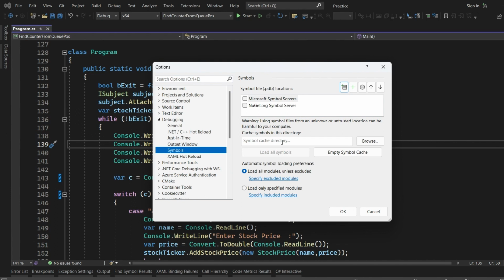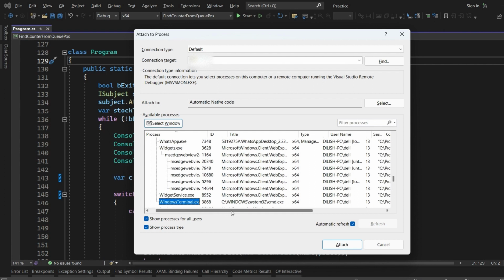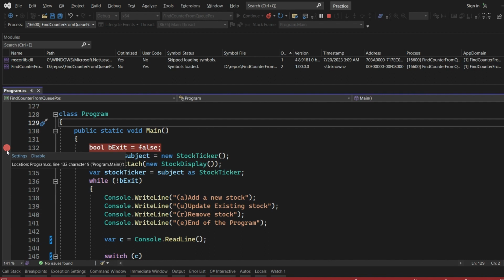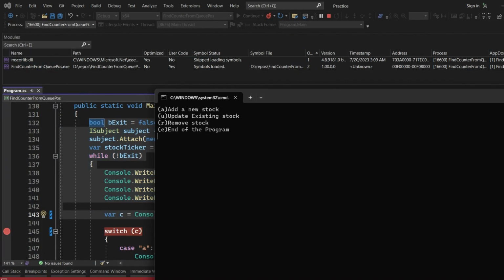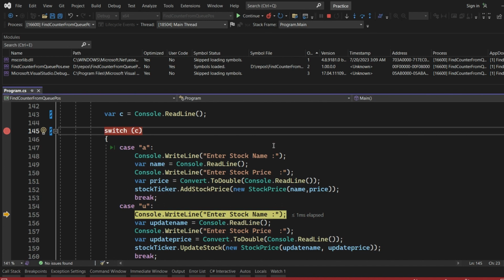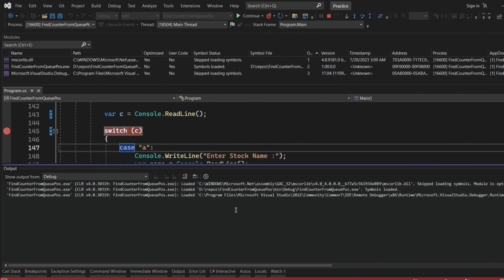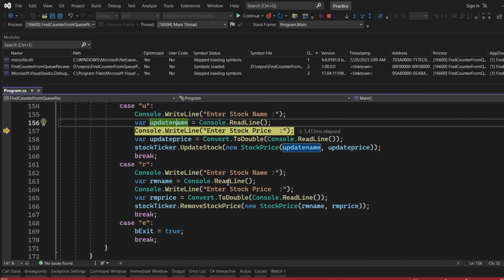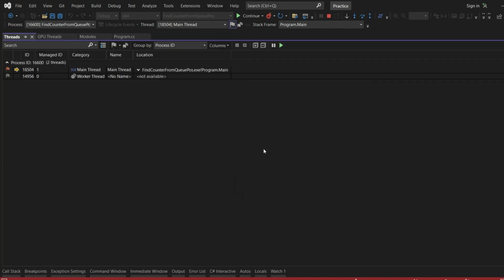Little Things To Know When Debugging In Visual Studio | Visual Studio 2022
In This video I have presented debugging settings and basic actions to take while debugging, Visual Studio 2022 Edition.